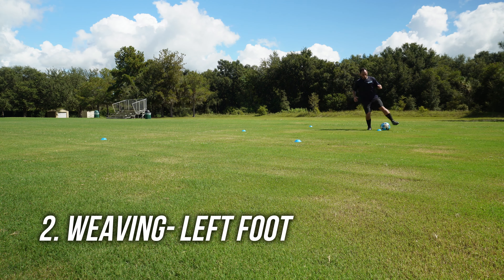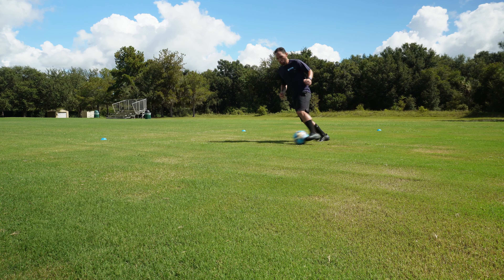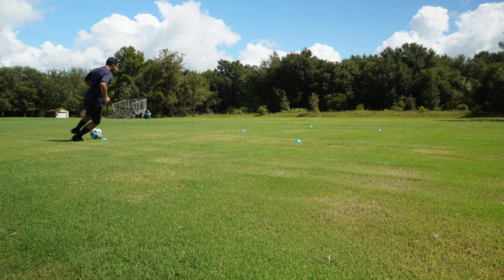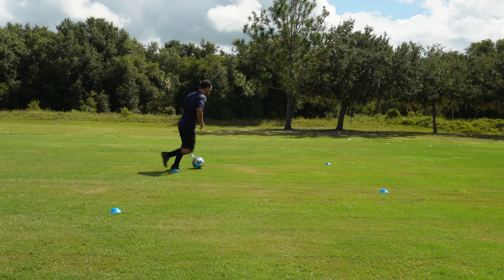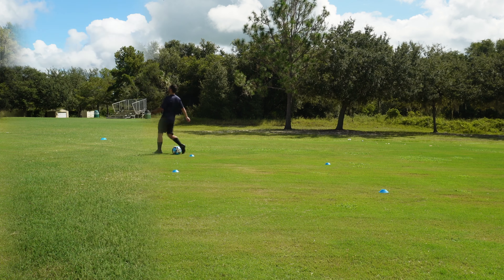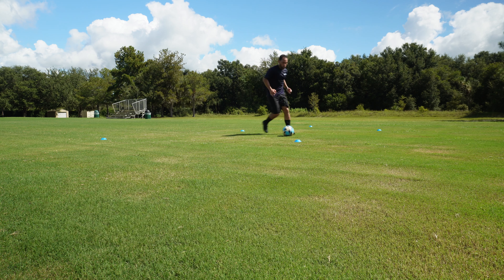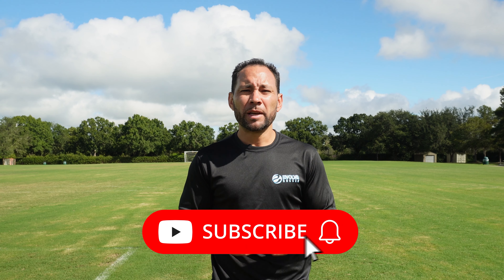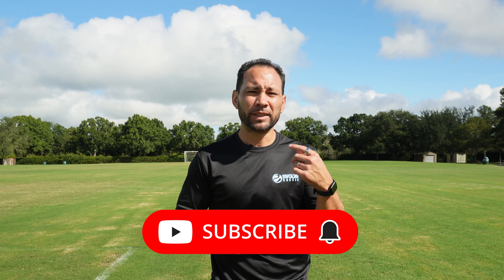My favorite soccer dribbling drill for beginners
Here is one of my favorite soccer dribbling drills for beginners or experienced players. This soccer drill can be as simple or complex as you like and can be incorporated into almost any workout or soccer training session. To help you I have included 8 variations and moves for you to practice. All you need are 5 cones and a soccer ball to get started.

Recommended Training Gear:

Soccer Rebounder
Powernet Goal
Powernet Small Goal
Powernet Rebounder Net
Agility Poles
Speed Ladder
Mini Cones
Resistance Bands
Activation Mini Bands
Speed Bungee Cord
Mini Hurdles
Hex Agility Rings